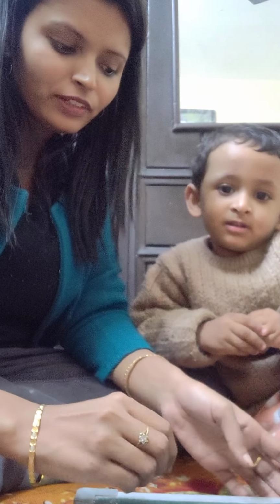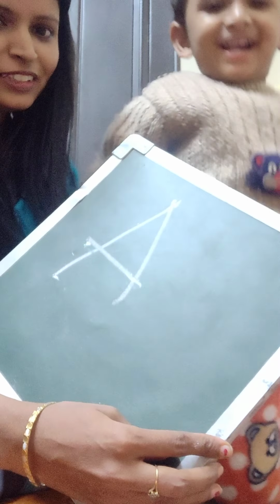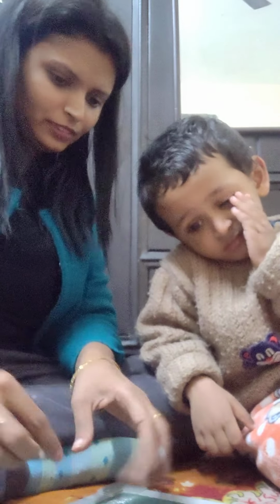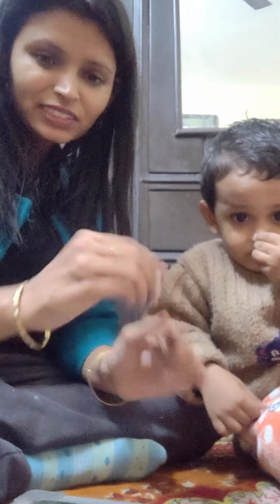Making alphabets like A,M and N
divyansh is making straight line alphabets like A M and N @neharemanshu